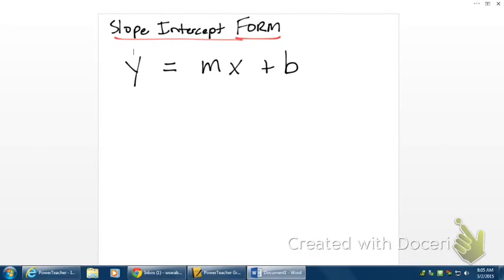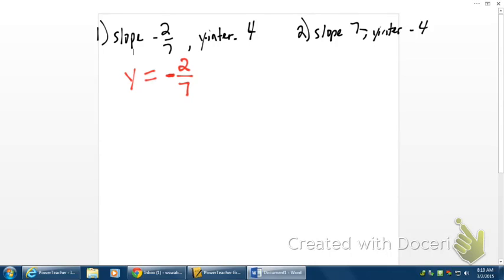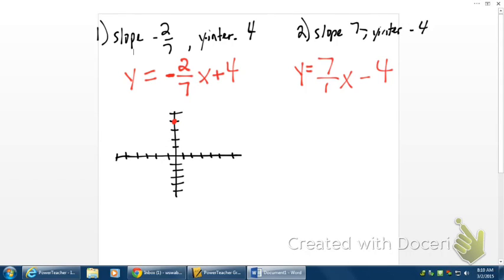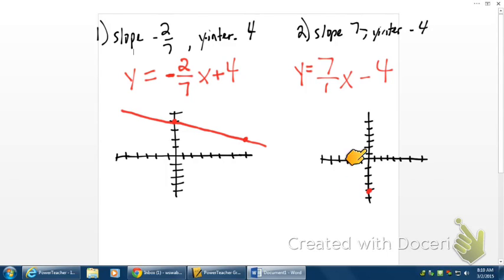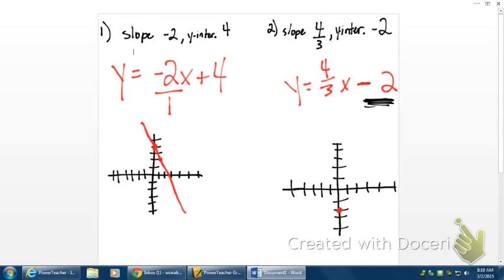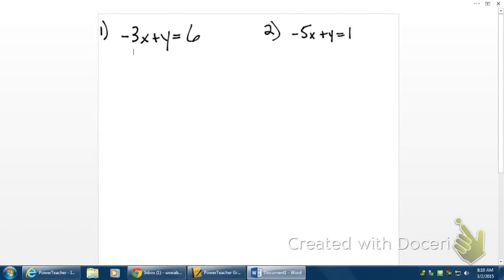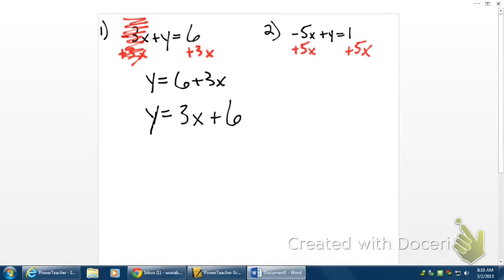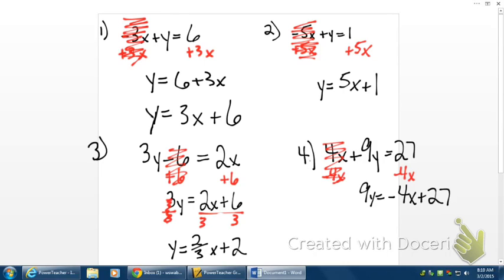slope intercept form